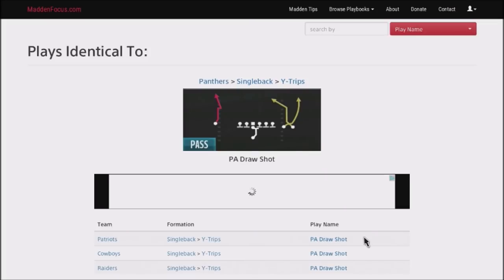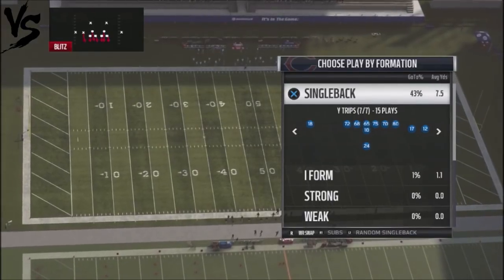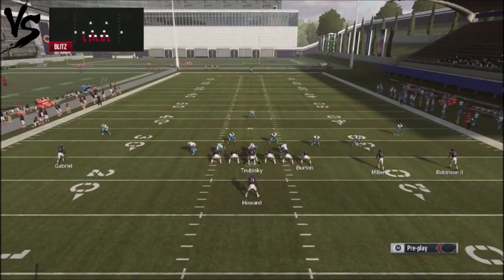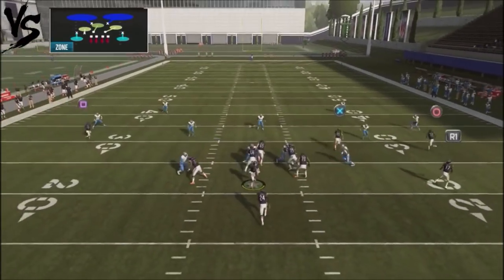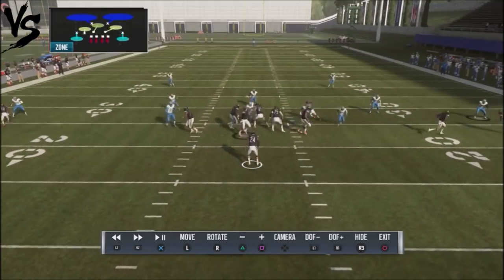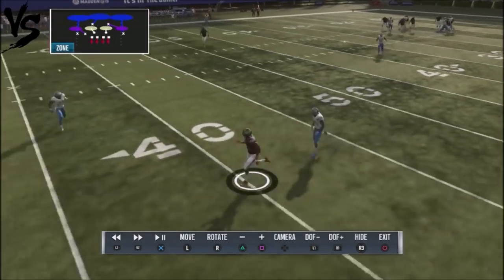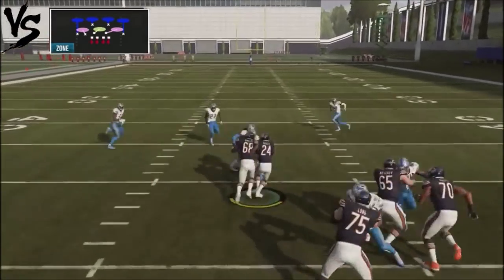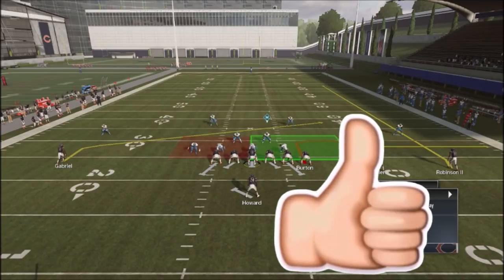MADDEN - 2 PLAY RUN-PASS MINI SCHEME - PATRIOTS PLAYBOOK -1 PLAY TOUCHDOWN